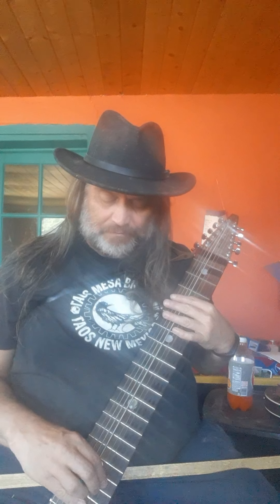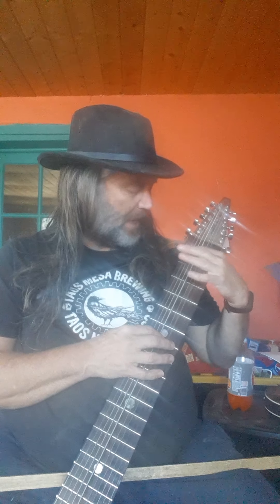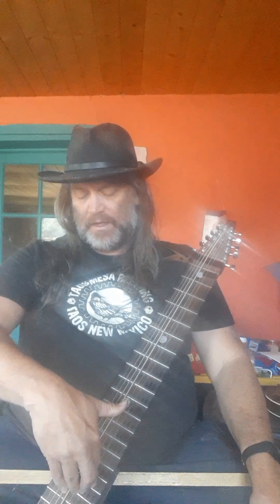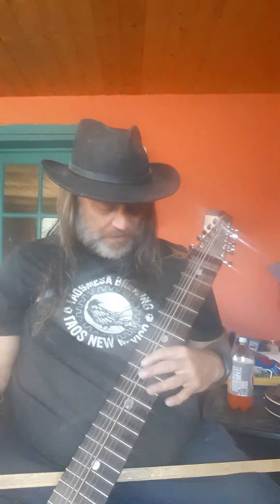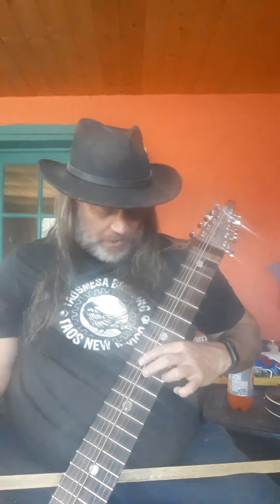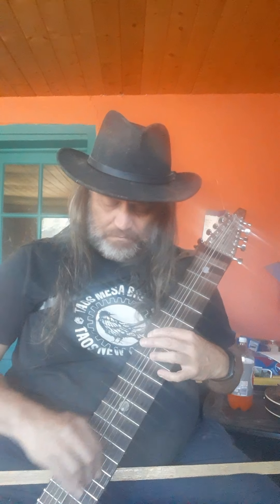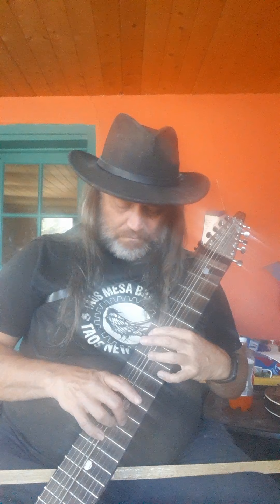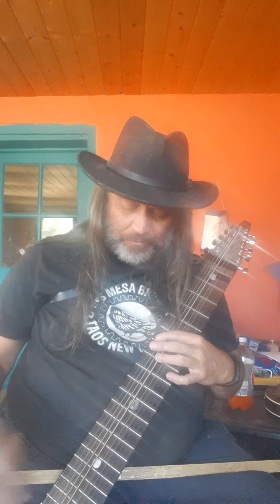Colin Jenkinson daily stick licks#22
Chapman Stick arrangement of Intro to John Denver's 'Eagle and the Hawk,.